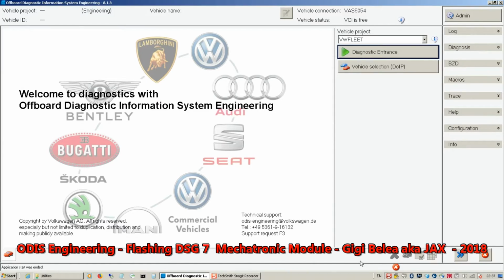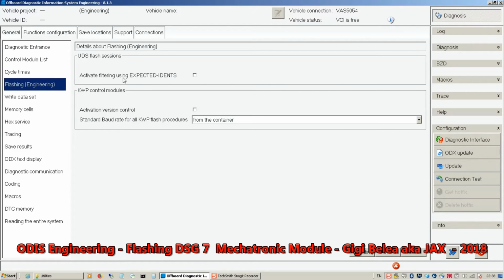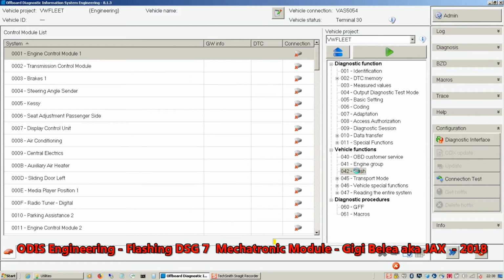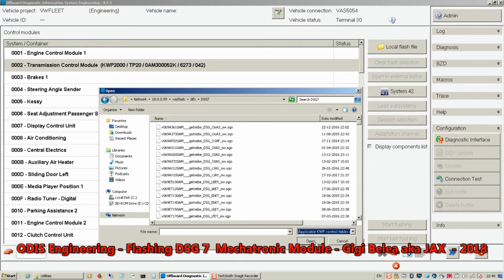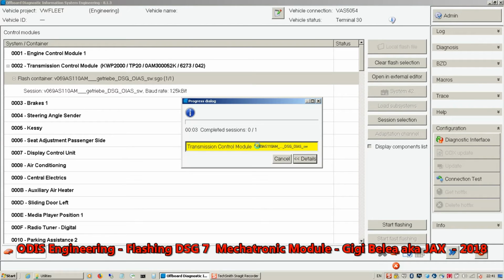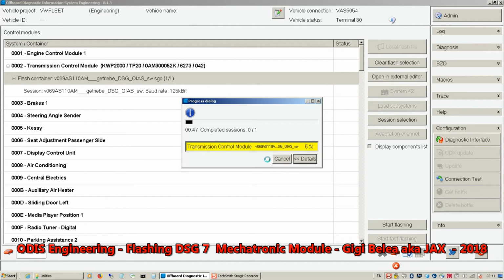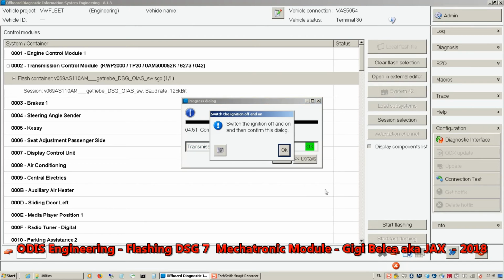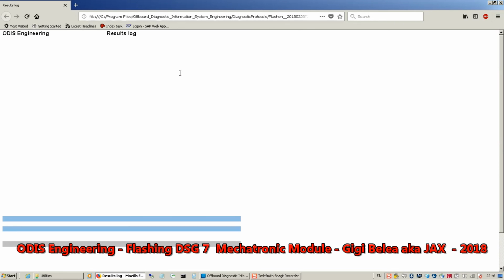Flashing DQ 200 DSG7 Mechatronic Unit with Odis Engineering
Small short guide on how to flash Mechatronic units with ODIS Engineering.